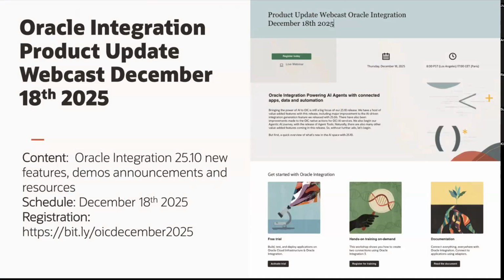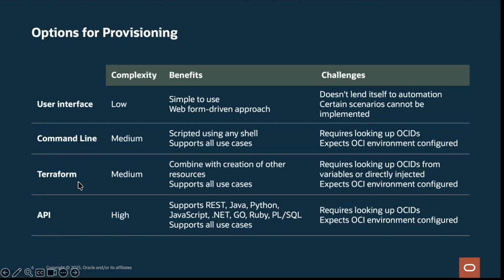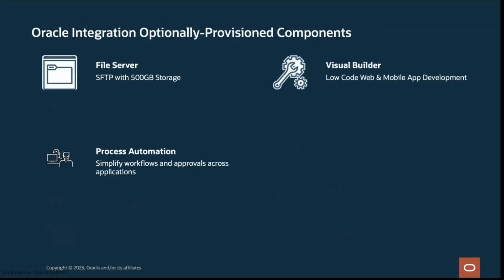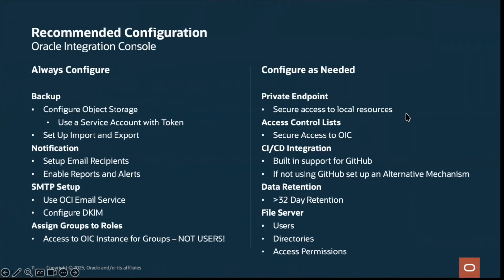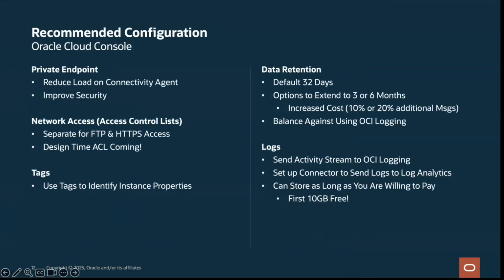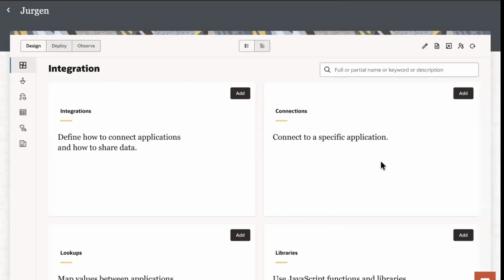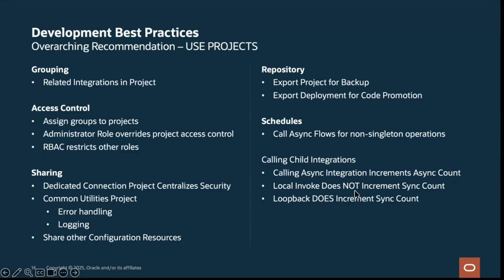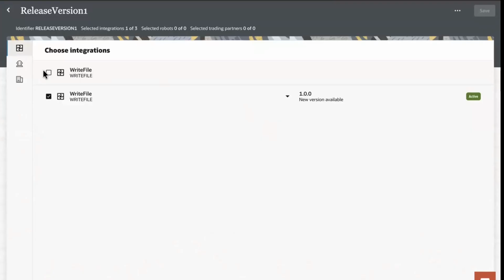Best Practices Oracle Integration Partner Community Webcast December 2025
Speaker Antony Reynolds
Hear best practices for provisioning an Oracle Integration instance, the trade offs of different ways of creating an instance, and more importantly, what are the must-do things after you have created your Oracle Integration instance. We will talk about how to set up backups, how to take advantage of deployments within projects and other project best practices.